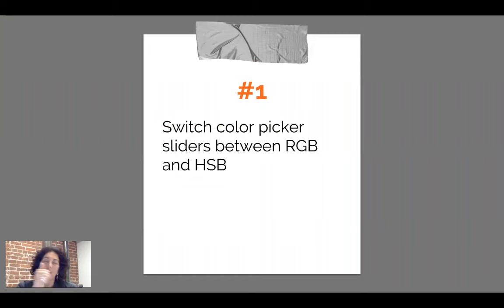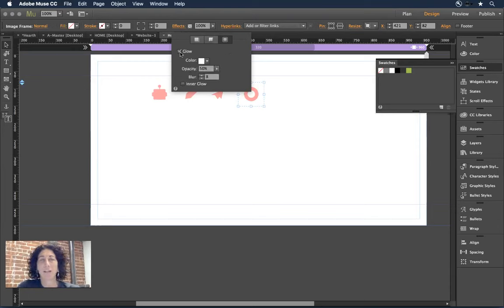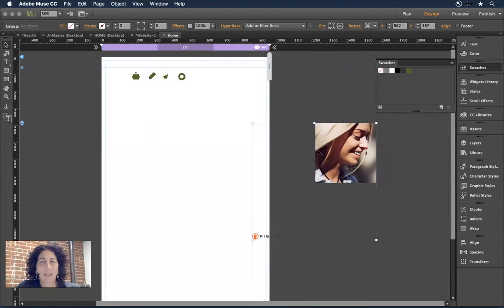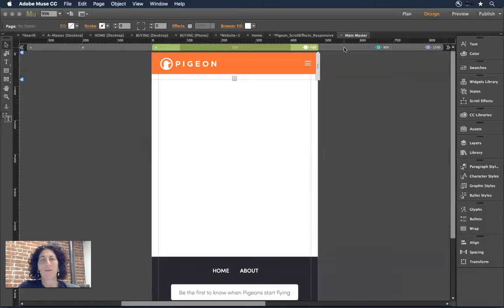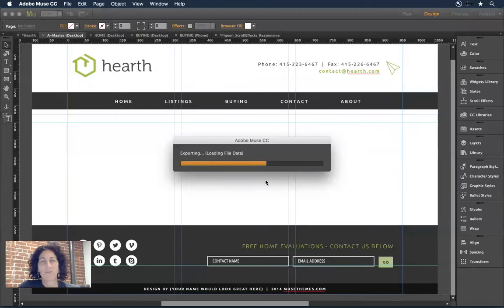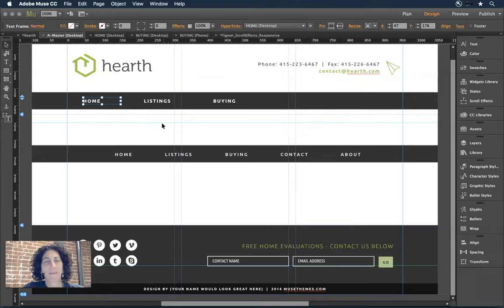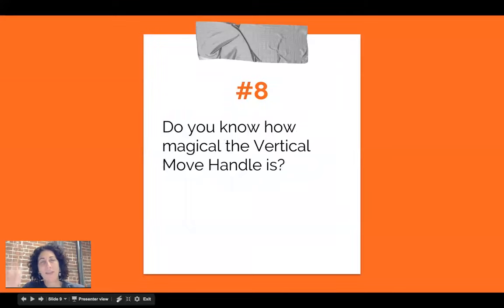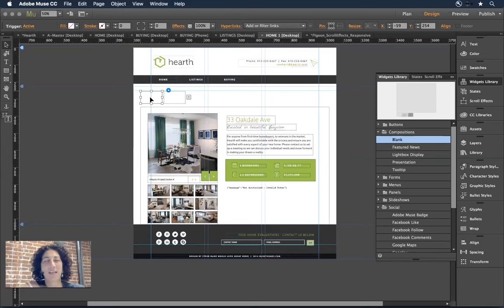Muse Jam: Power User Top Tips and Tricks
Part 1 of a two part series (too much goodness?) Are you an Adobe Muse power user, or do you want to become one? Join Adobe Muse Principal Product Manager Dani Beaumont as she shows off the top power user tips and tricks — easy to learn techniques that will save you loads of time. After the presentation we'll open the floor to any questions you might have with the application.